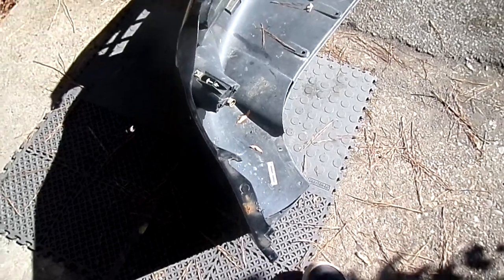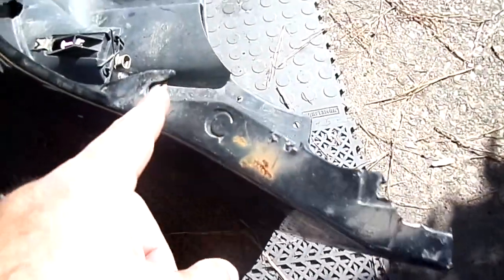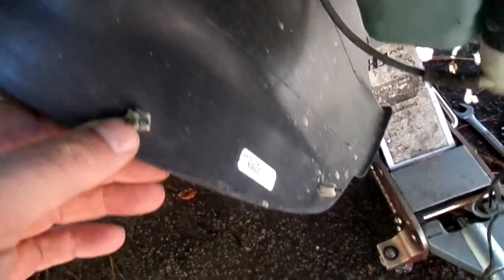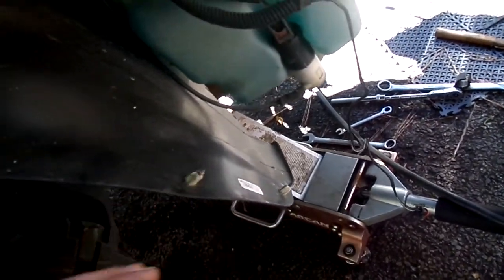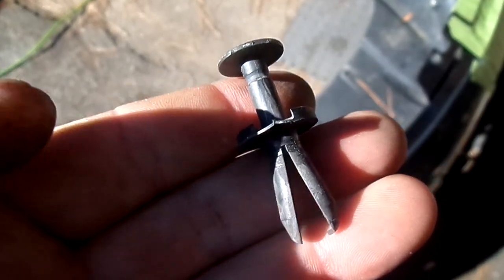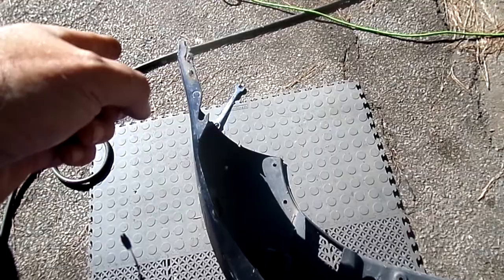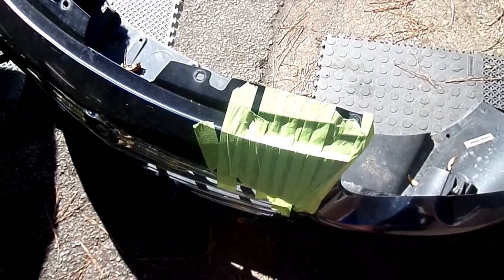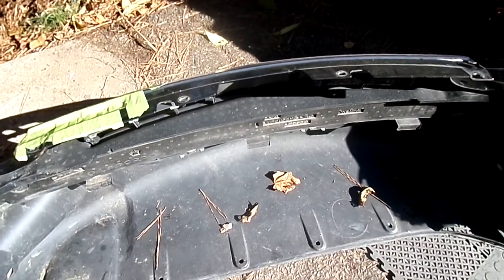Tips On Removing A Chrysler Sebring Convertible Front Bumper Cover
In this video, I will walk you through the location of all of the fasteners to the bumper cover and show you how to remove it without damaging it.